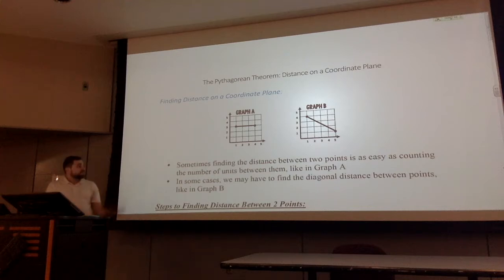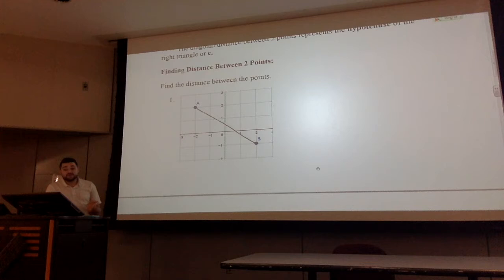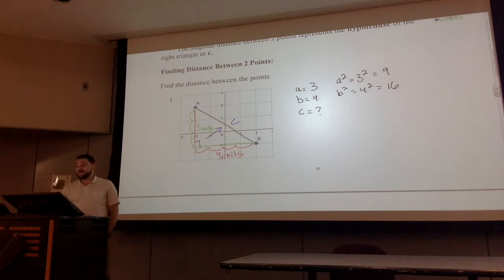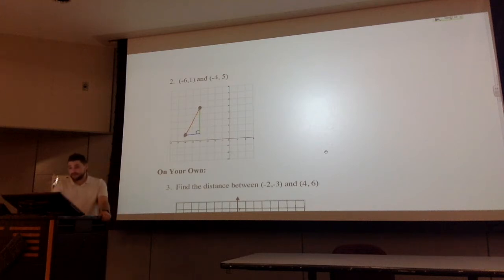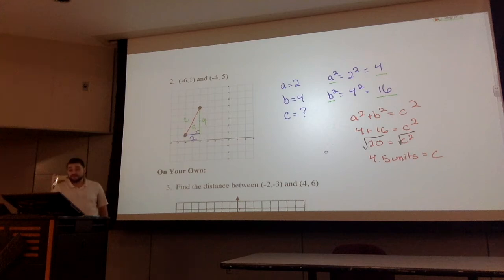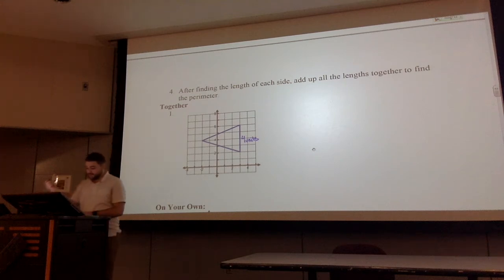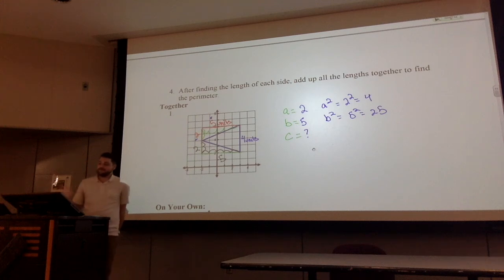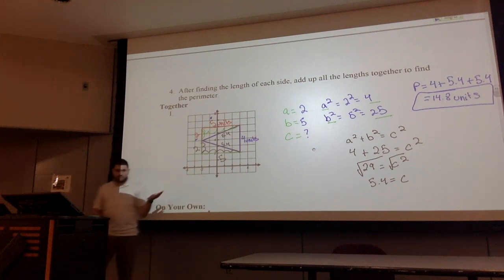Pythagorean Theorem Notes: Target 3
Here are the notes for Target 3 of the Pythagorean Theorem: Using the Pythagorean Theorem to find the distance between two points